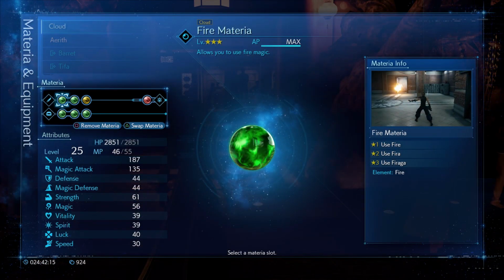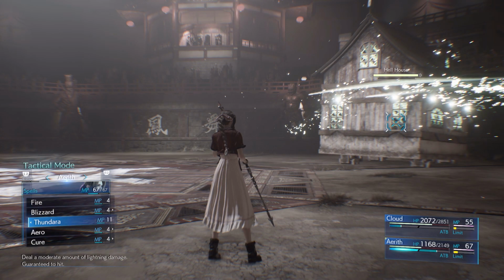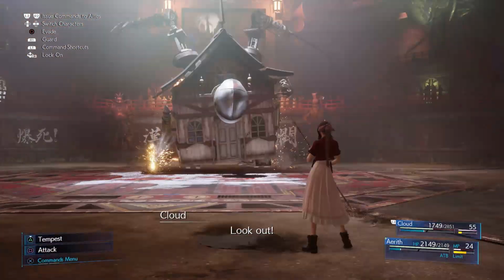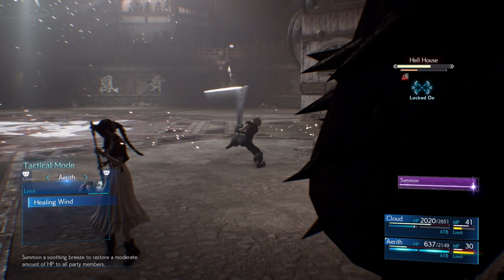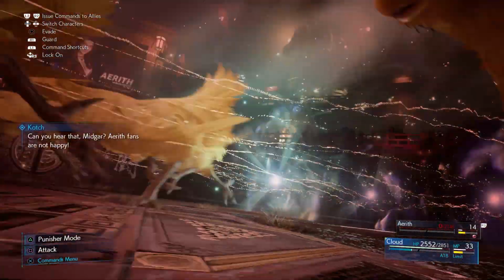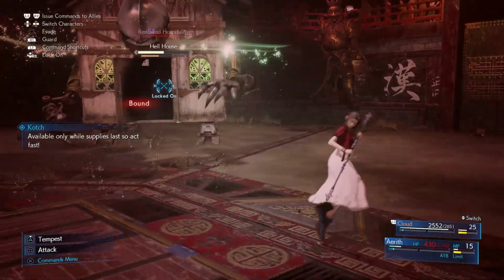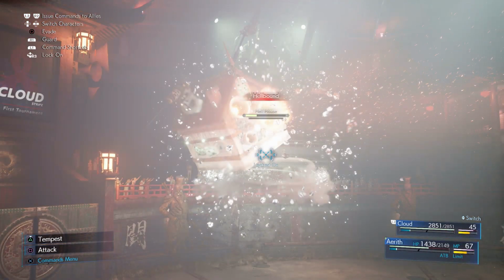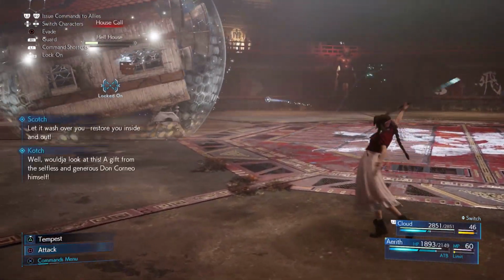Final Fantasy VII Remake (2020) Hell House Boss Fight Breakdown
Hello and welcome to Lord Fenton Gaming plays Final Fantasy VII Remake. I am your host Lord Fenton. In this Final Fantasy 7 Remake Boss Breakdown video, the target is the Hell House. In Final Fantasy VII Remake Hell House Boss Fight happens during your first go in the arena during story mode. Yes the Final Fantasy VII Remake Arena. So basically this Final Fantasy 7 Remake Hell House Boss Fight is different than the rest. The Hell House has barrier shift and more to deal with. This how to defeat Hell House in Final Fantasy VII Remake will show you how it is done. From what magic to what attacks to look out. Let's break this Hell House down with my video guide to help you.

Intro - 0:07

NOTE: This boss has barrier shift so this means different weakness each time. This video will point this out.

Materia - 0:52
Vitals - 1:25
Weakness information - 1:37
Chair Salvo watch out - 1:56
Why use Aerith - 2:16
Watch out for House Call - 2:26
Barrier Shift happening, watch for what color to use what magic against it - 2:39
House is green use your best Thunder spell - 3:00
Hell House going high - 3:29
Scan of Hell House - 4:01
Phase 2, Hell House is mad get ready - 5:18
Watch out for Hospitality - 5:53
Watch it for Jetstream - 6:44
In Trouble use Aerith healing Wind - 7:40
God Mode use normal attacks no magic - 7:53
If you want use a summon - 8:03
Move away from Hell House during Housing Shock - 8:30
Double Rocket Charge get away ASAP - 9:18
Death will happen if careless get ready to use Cloud as an person to revive Aerith - 9:33
Chair Salvo Deluxe does more damage than normal and spreads fire in the arena - 10:54
This means God Mode is coming up - 13:17
Final Phase, this move Hell House will fly yes it will fly - 15:19
After Countdown watch out where it lands, Heal if after it lands if your in the area - 16:05
Final Tips - 18:58

After Hell House is done your ready to do more stuff in Chapter 9. Just remember the magic to use against Hell House when the barrier shift happens.

This footage was shot on the PS4 Pro using Elgato HD60 S.